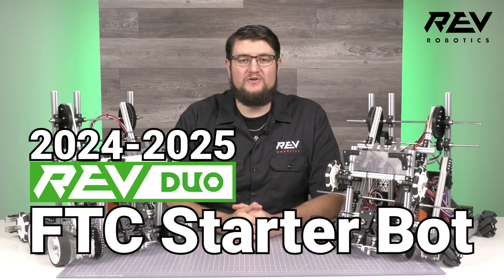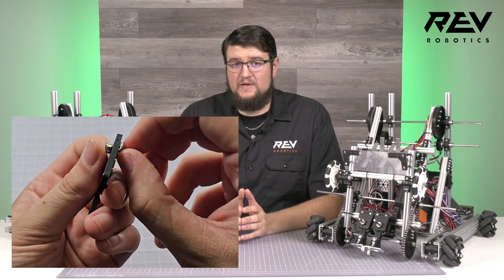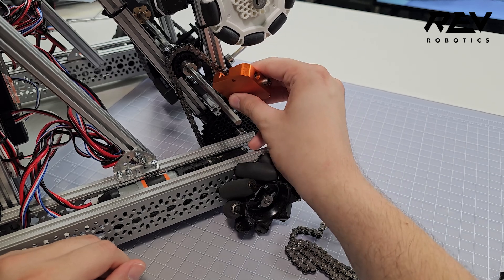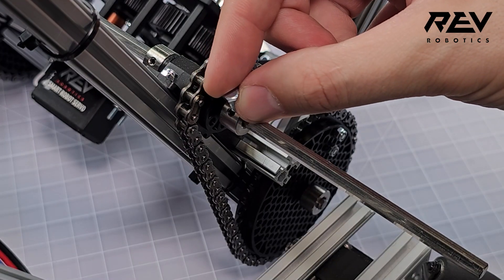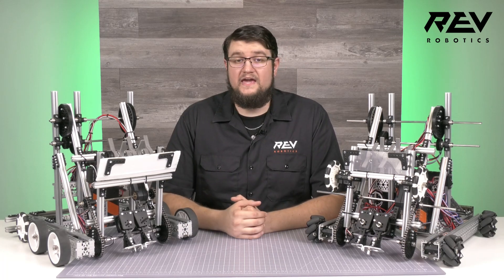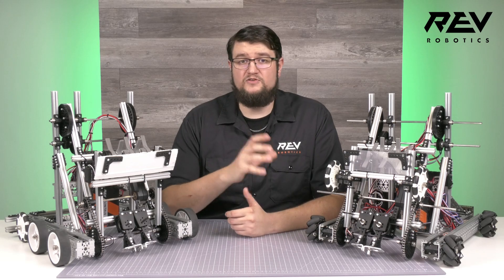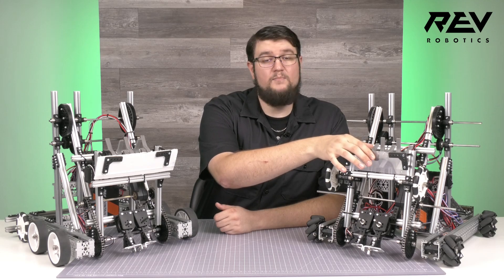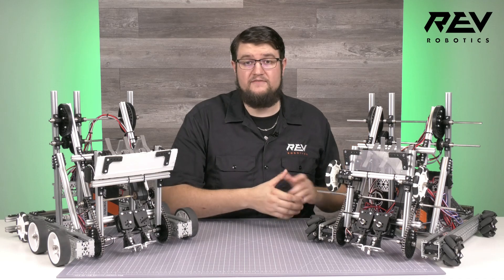Tips, Tricks & Upgrades! 2024-2025 REV DUO FTC Starter Bot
Dive in with Brad as we swim through several tip and tricks as well as some noteworthy upgrades for the 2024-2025 REV DUO FTC Starter Bot!

00:00 - Intro
00:32 - Pre-loading Brackets
01:10 - UltraPlanetary Overtightening
01:38 - Making the Chain and Master Links
02:14 - Squaring Your Assembly
02:40 - Tighten Your Shaft Collar Set Screws!
03:01 - Programing Your Smart Robot Servo
03:21 - Wire Management
03:57 - Smart Tug
04:19 - Initializing Your Robot
Upgrades!
04:46 - Arcade Drive
04:58 - Dual Gamepads
05:24 - Intake Upgrades: Omni Wheels and Polycarbonate!
06:01 - Aluminum Servo Shaft Adapter
06:18 - Mecanum Drivetrain Swap
06:54 - Final Tips

Explore the build guide, CAD, Code and more for the 2024-25 REV DUO FTC Starter Bot